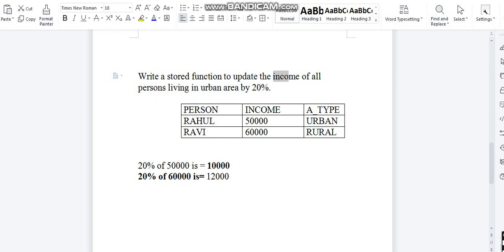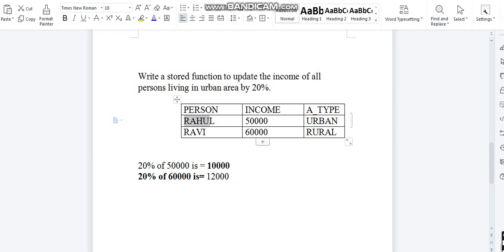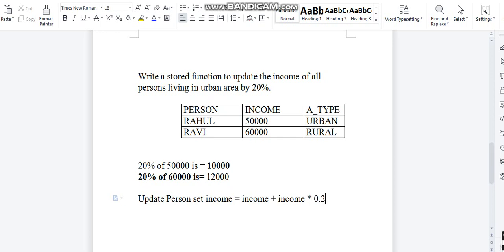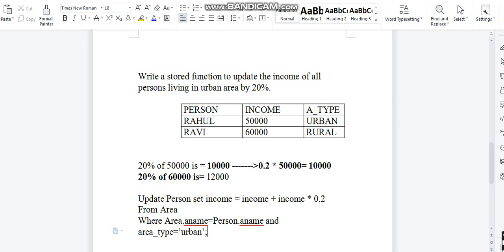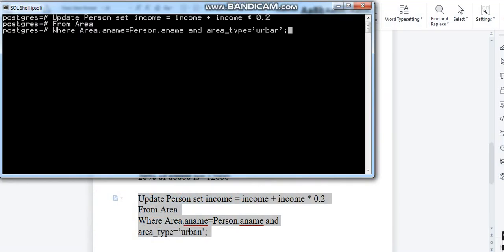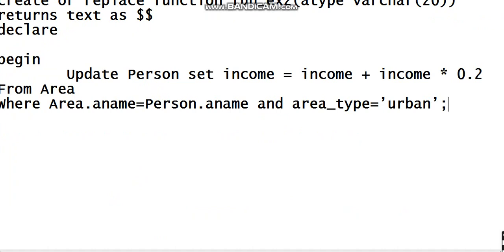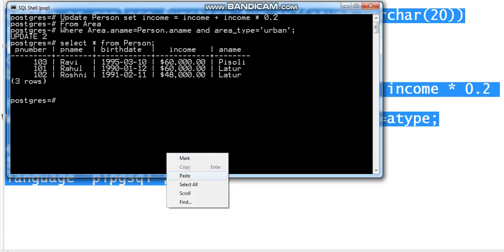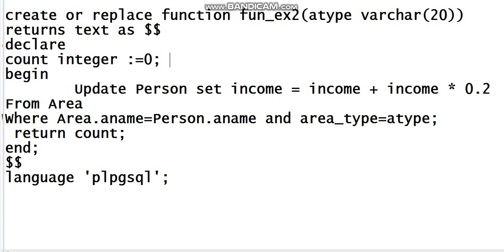Functions in Database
I have tried to explain the concept of Function in DBMS with update statement
I have Explained the Function using for loop to loop through query

Do ask me question I will try my best to solve it